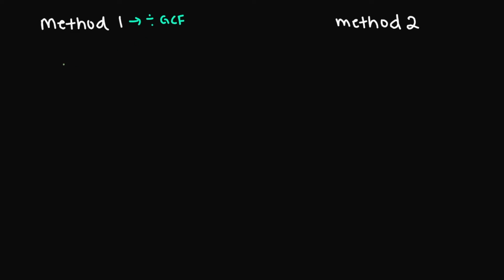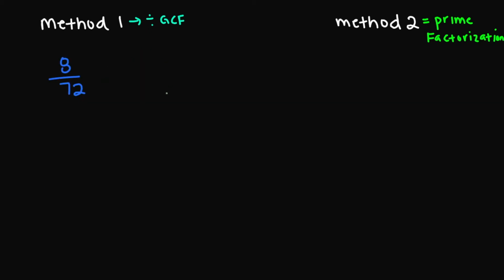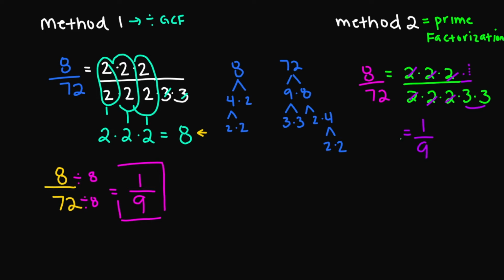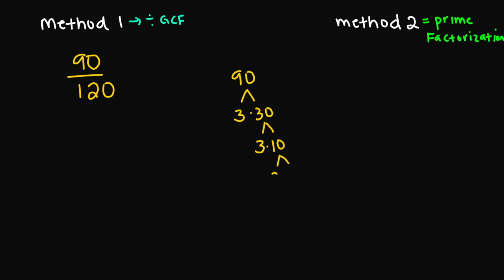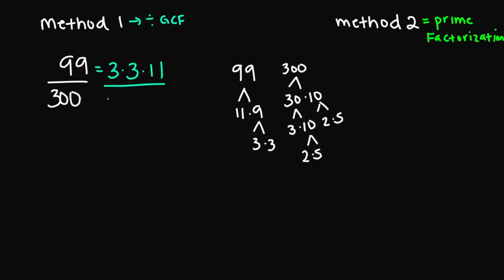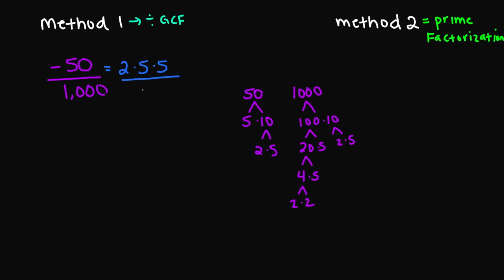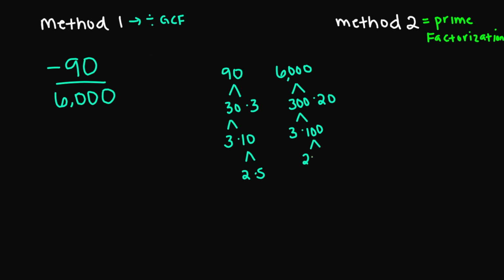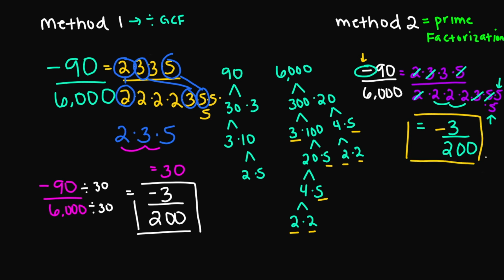Simplifying Fractions - 2 different methods to use when you feel stuck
Hello Everyone! Thank you for stopping by! In today's video we simplify fractions. Method 1: Divide your numerator and denominator by the greatest common factor (gcf). Method 2: Complete your prime factorization and cancel your common factors. Remember, a fraction is in simplest form when the gcf of the numerator and denominator is 1.

As of today:
🚫 No Instagram
🚫 No Twitter
🚫 No Facebook
🚫 No TikTok

🌼Glittcee™
Pronounced: Glitt-cee